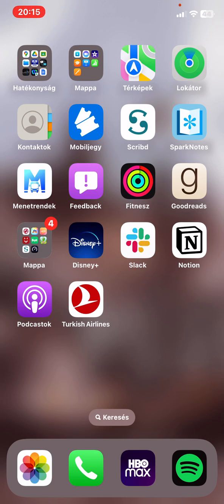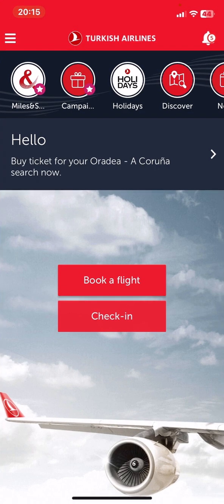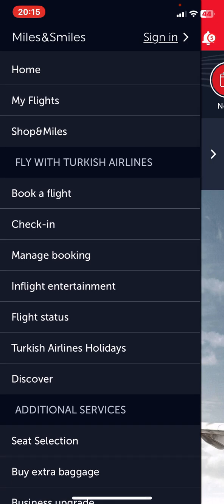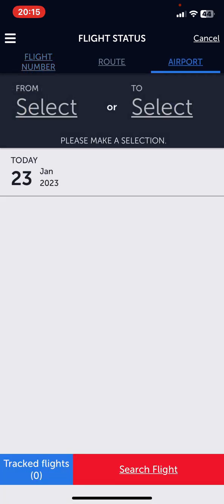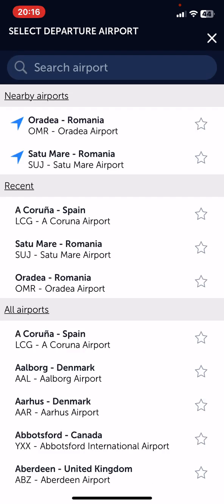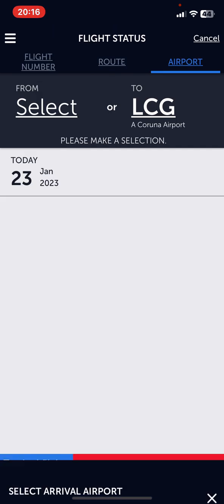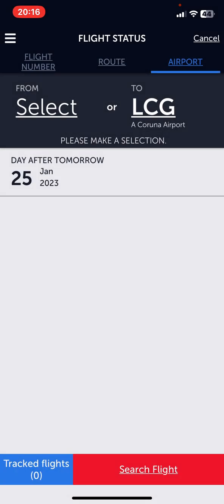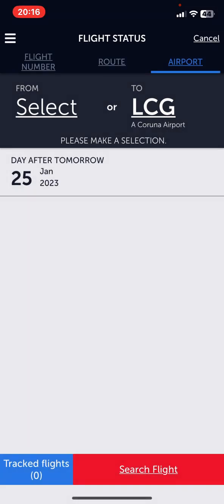How to check out the flight status using the airport information in Turkish Airlines?